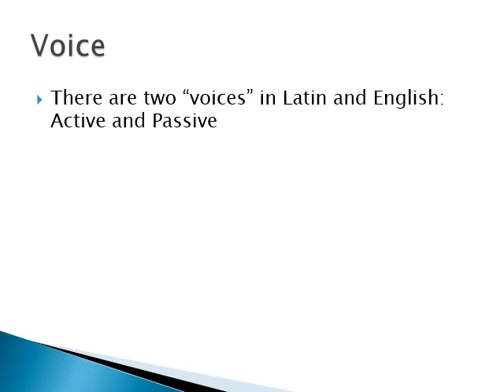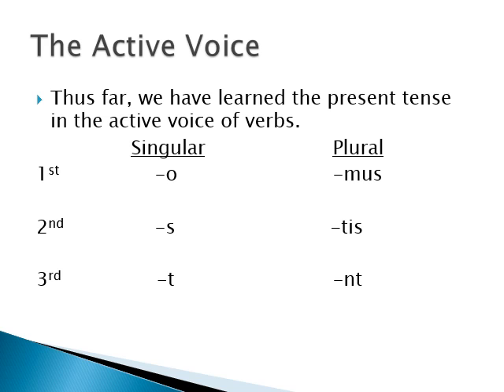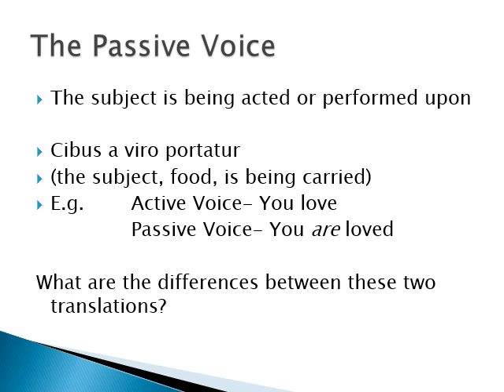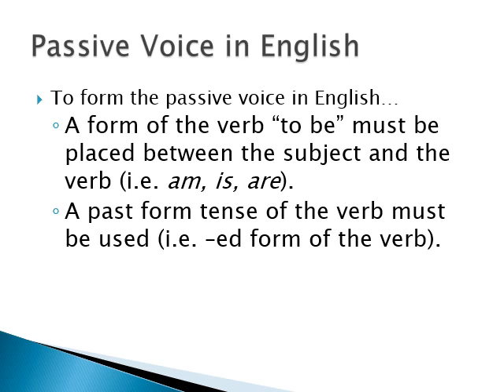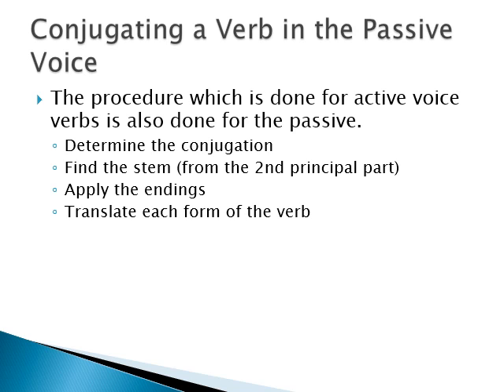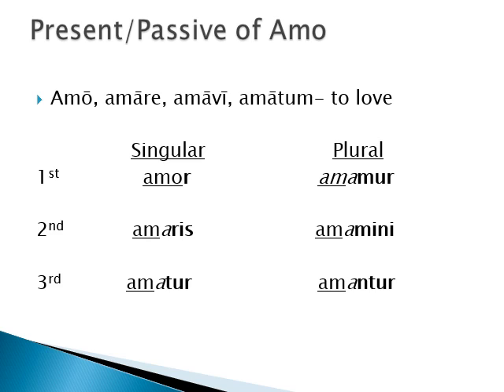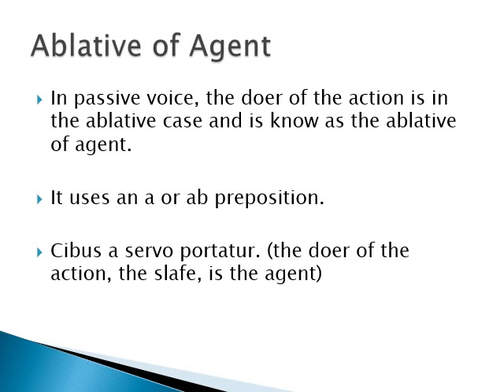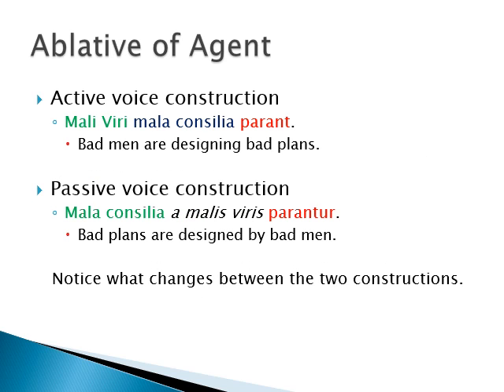Passive Voice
Latin II Passive Voice